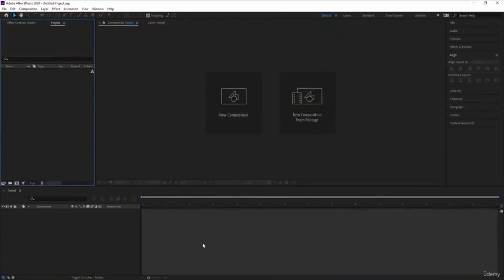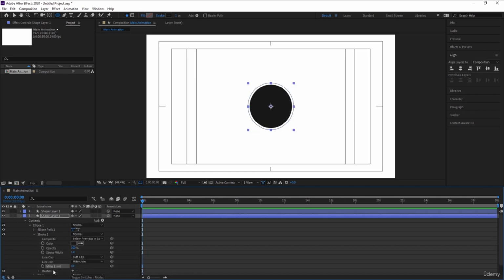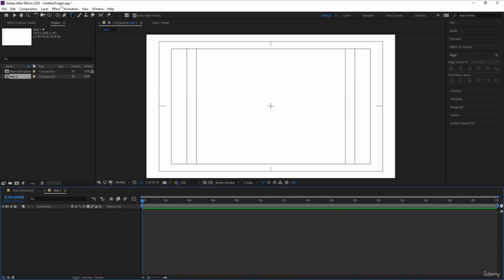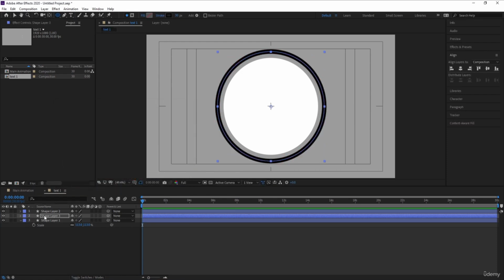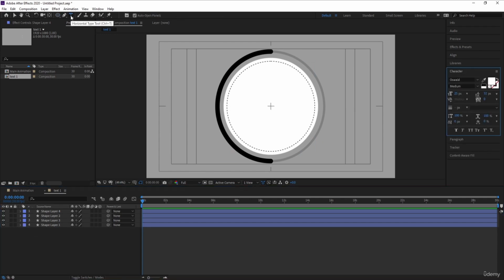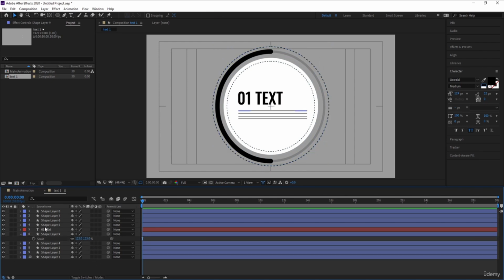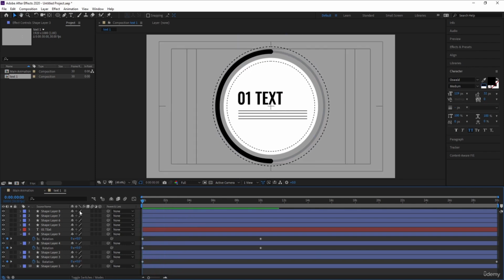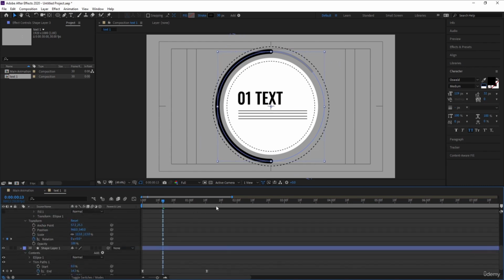Infographics Animation 02 – Part 1 | Create Professional Infographics in After Effects | EP 53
🎬 Motion Graphics Masterclass in Adobe After Effects — Episode 53

📊 CHAPTER 10: INFOGRAPHICS ANIMATIONS

In this lesson, we begin **Infographics Animation 02 – Part 1** and explore how to create professional, engaging infographic animations in Adobe After Effects.

Learn how to transform static information and graphic elements into polished motion graphics using shape layers, keyframes, timing, positioning, scaling, and professional animation techniques.

🔥 In this episode:
• Building an infographic animation from scratch
• Creating professional infographic elements
• Working with shape layers
• Animating graphic elements with keyframes
• Position and scale animation
• Timing and motion principles
• Creating clean visual hierarchy
• Building polished data-driven motion graphics
• Professional After Effects workflow

This lesson is part of **Chapter 10 — Infographics Animations** in the complete **Motion Graphics Masterclass in Adobe After Effects**.

Whether you're learning motion graphics, improving your After Effects skills, or creating professional animated presentations, this series will guide you step by step.

▶️ Continue through the complete playlist to master Adobe After Effects and professional motion graphics.